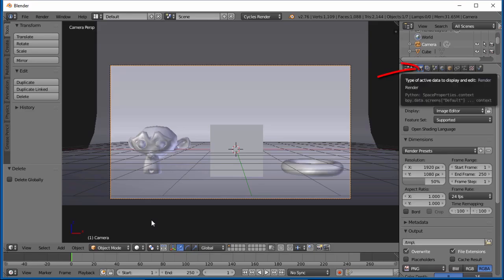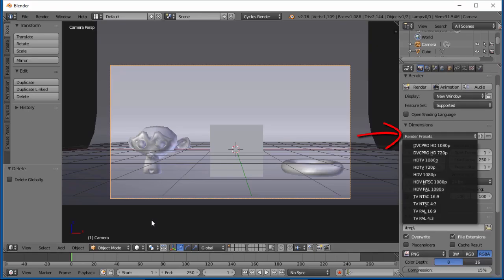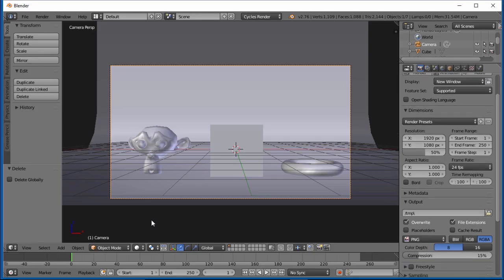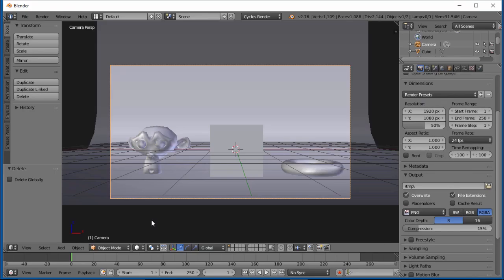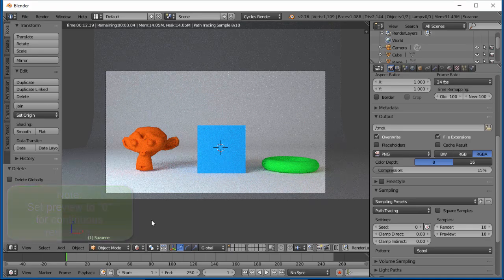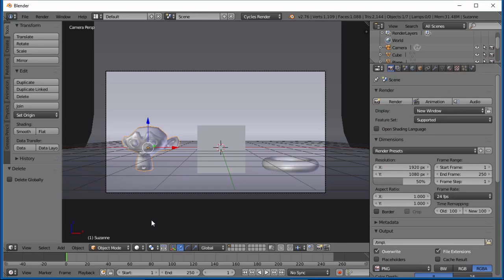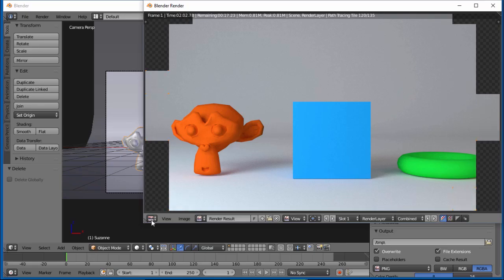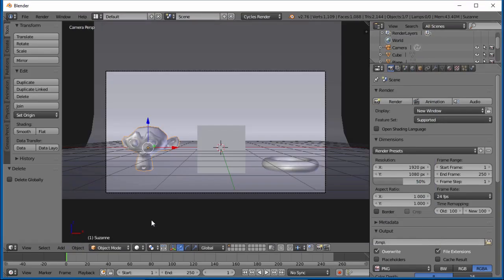Blender Basics- Rendering pt 4